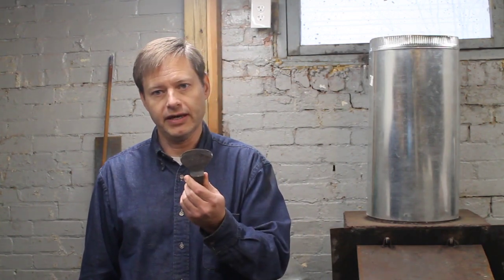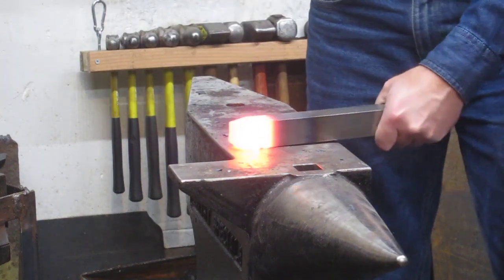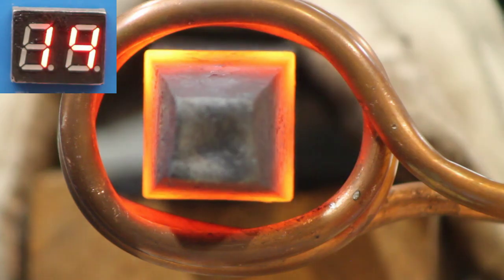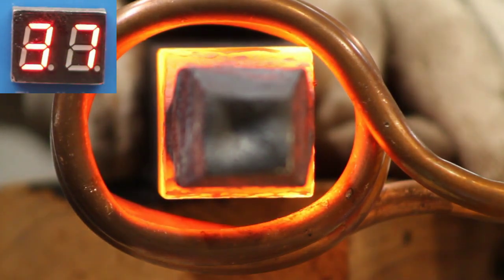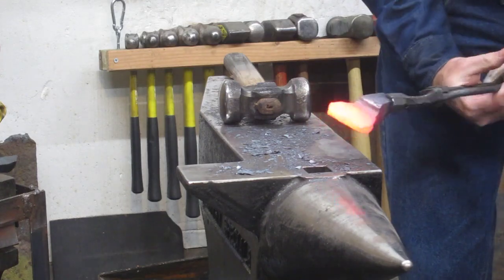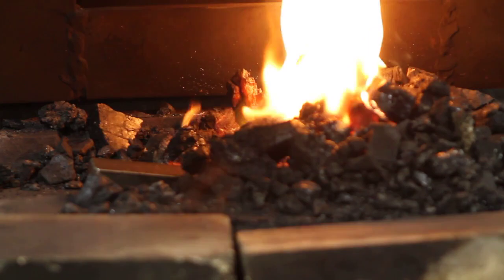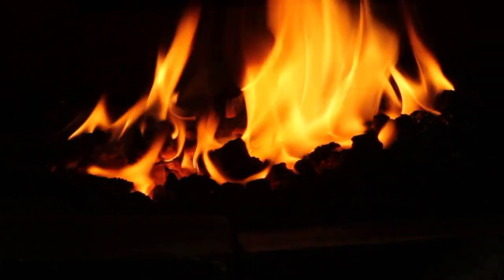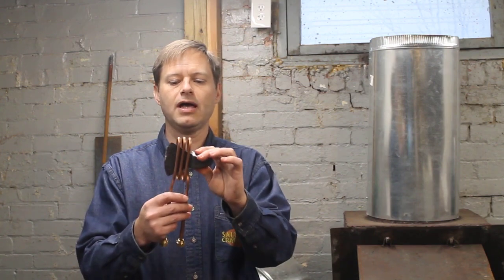Induction vs Coal: forging a hardy tool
Forging two "wedging" hardies (Brian Brazeal style) from 1 1/4" square (about 32mm) stock. The first using induction. The other using coal. I discuss pros and cons of each method.

TL;DW: induction is faster, unless you already have the coal forge going at full heat, and produces a cleaner forging.

Generally, the coal forge has significantly more heat output and is more accommodating of different shapes. However, it takes a significant time from first lighting the fire to get to full heat and also contaminates the work with "clinker" impurities that cause pitting unless fastidiously brushed off before forging (thus wasting the hottest and most production part of the heat).